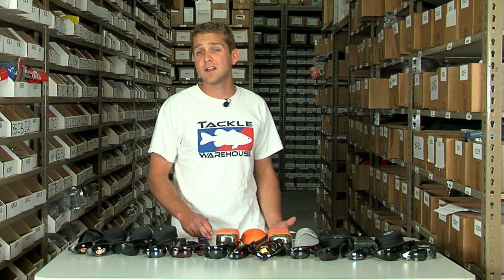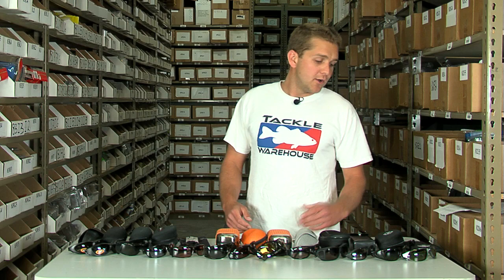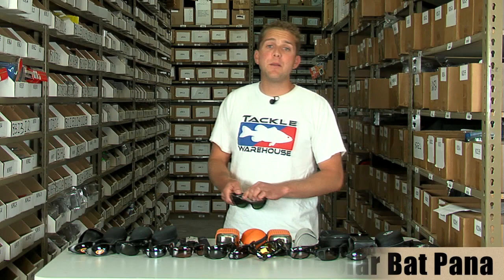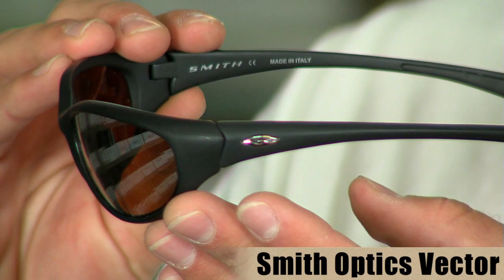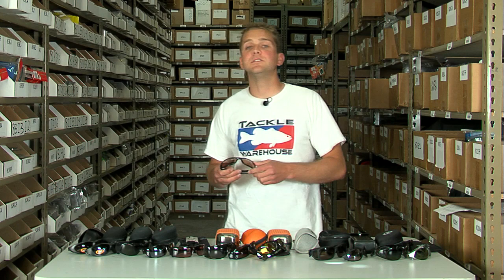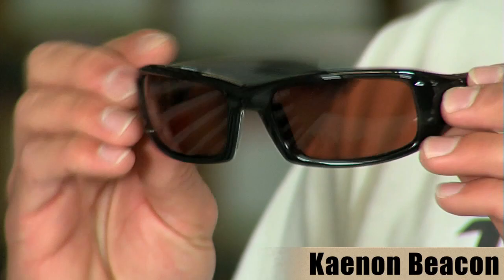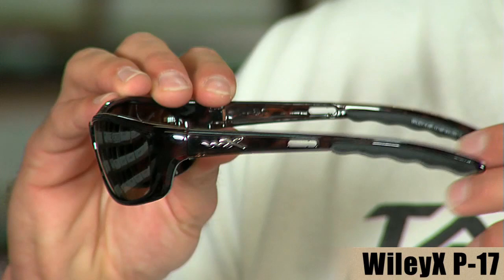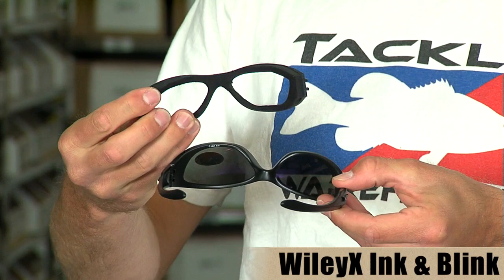Polarized Sunglasses - Tackle Warehouse VLOG #28